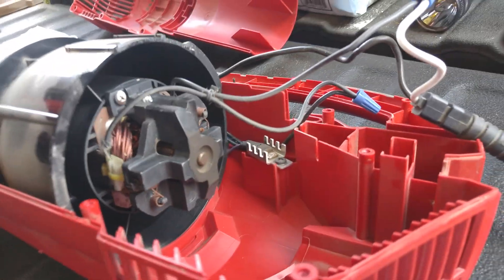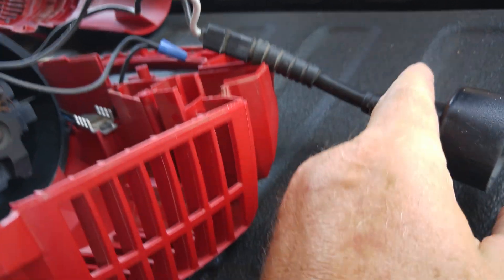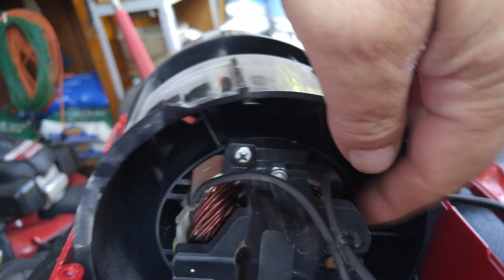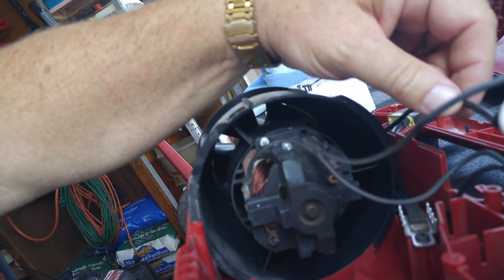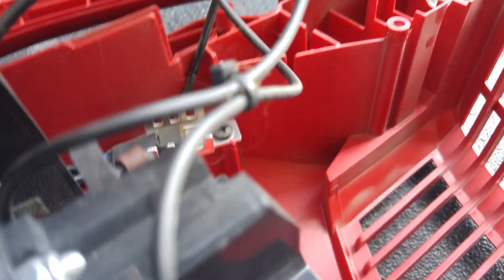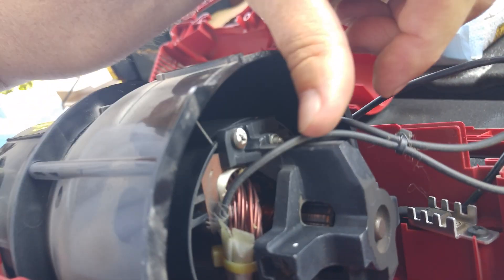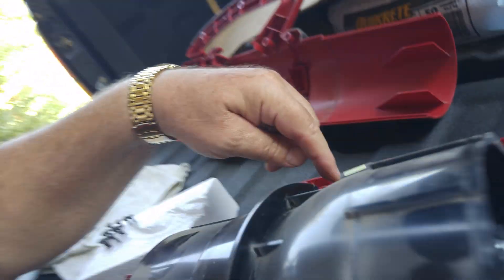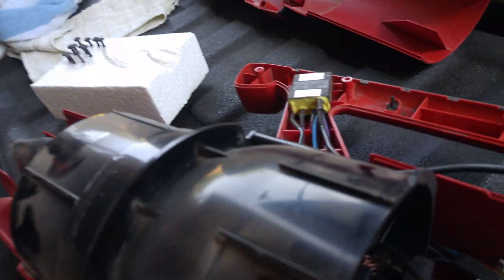20240821 143059 Toro Power Jet F700 vid 3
I stopped using my Toro Electric Corded Power Jet F700 because sparks were arcing inside when I looked in the exhaust. I did some research and then proceeded to disassemble the leaf blower: I was a little apprehensive, but I pressed forward with the disassembly because I hoped that I could repair it [big dreams].  My Father was a Master Electrician, so I retrieved his old book titled Electric Motor Repair by Robert Rosenberg: I am trying to understand what type of motor is in my leaf blower: I was leaning towards a Alternating Current Motor Control because I must plug it into the house electrical receptacle for it to power on; however the Universal Motor is applicable to both AC and DC?  It has been a challenge to reassemble because the plastic housing has to matchup.  These past four-(4) days has been frustrating because I searched both YouTube and the internet and also read the Electric Motor Repair book and I still cannot get the leaf blower to power on when plugged into electrical receptacle. I used color matching zip-ties, so I can reconnect the correct wires [only 2 pairs!!]  I thought once I cleaned-up the commutator I thought my leaf blower was going to operate.